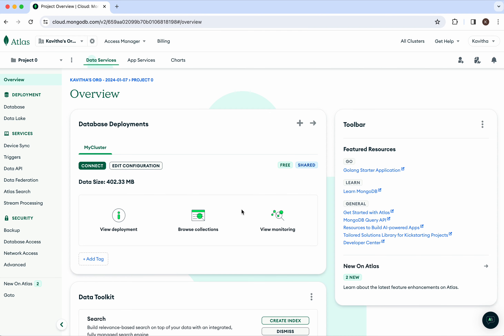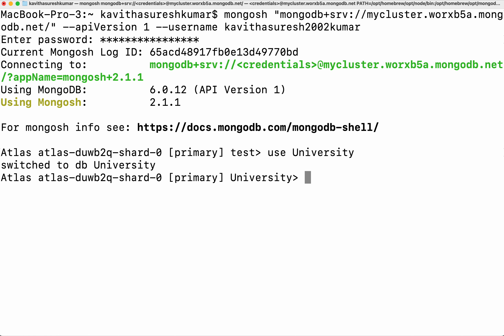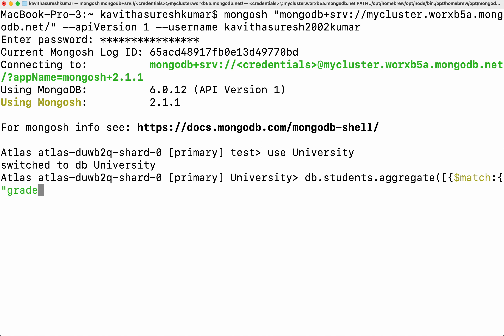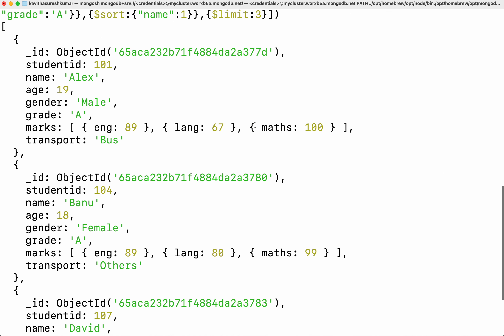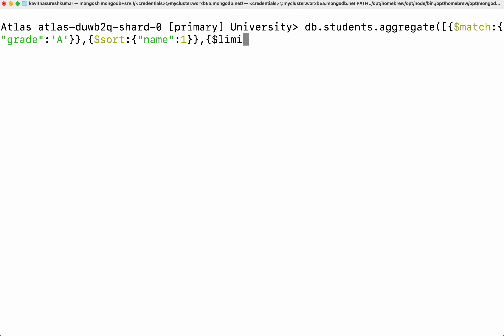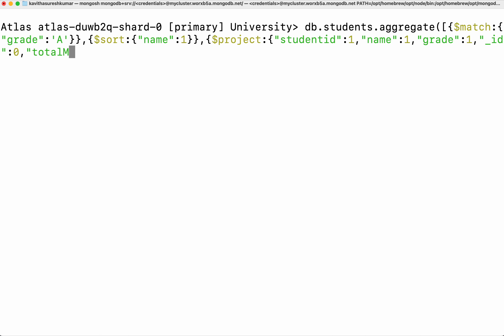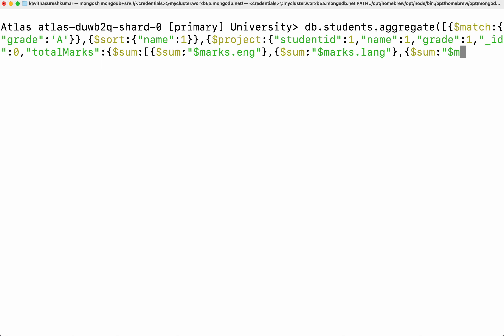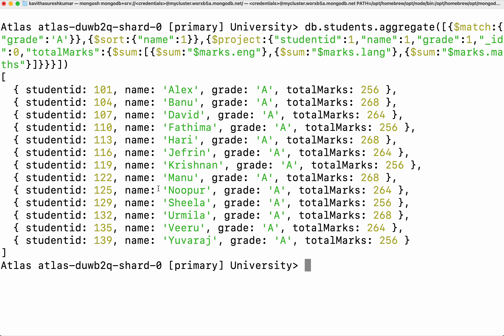Using $sort, $limit and $project Stages in a MongoDB Aggregation Pipeline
In this video, you will learn how to create MongoDB Aggregation pipeline using $match, $sort, $limit and $project stages using Mongo Shell